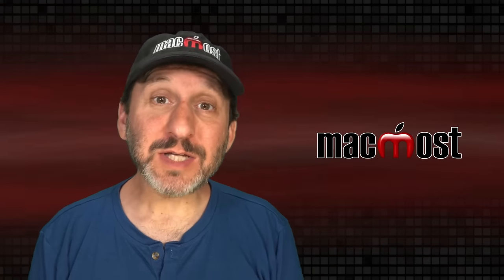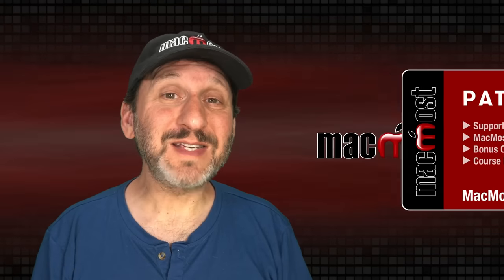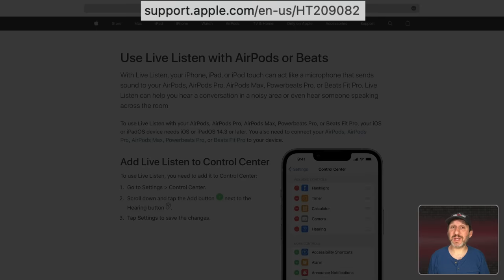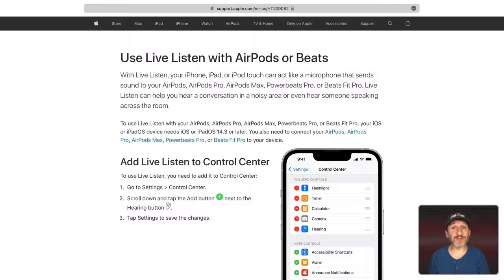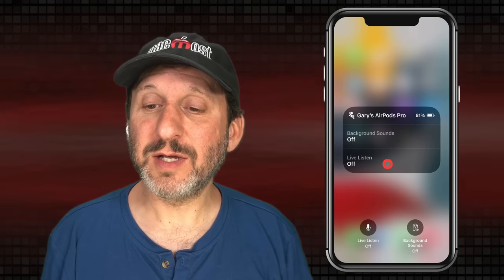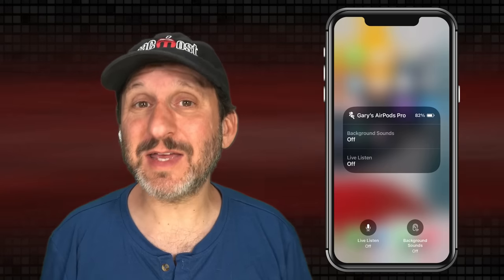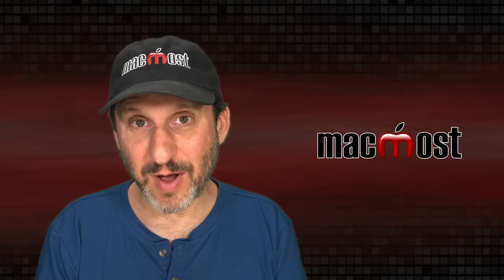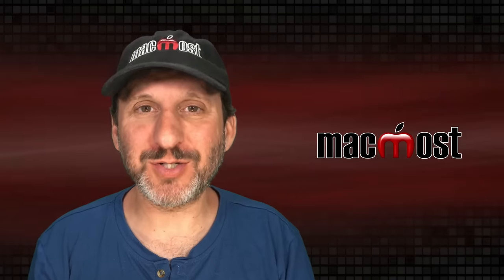Use Your iPhone and AirPods As a Hearing Aid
You can use the Live Listen feature on your iPhone to use it and your AirPods as a simple hearing aid, allowing you to hear voices clearer even in the next room.